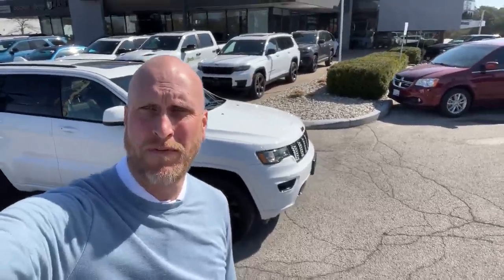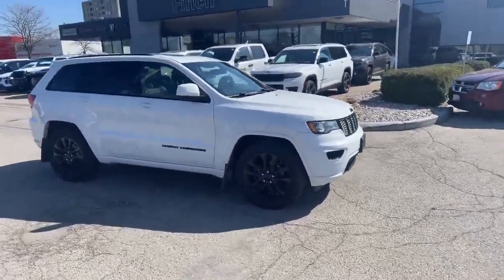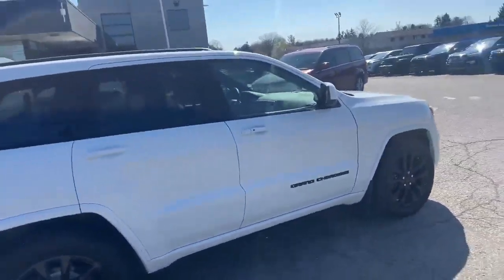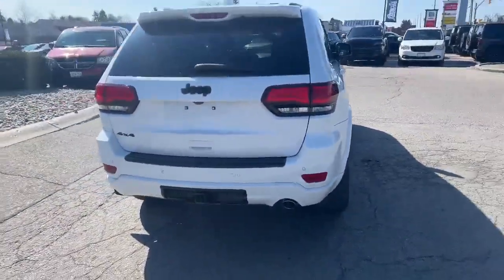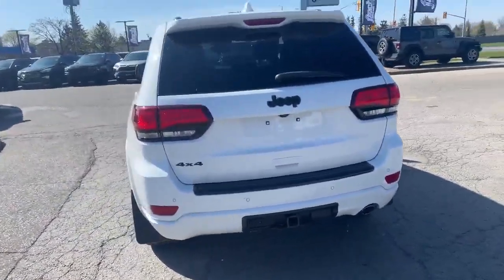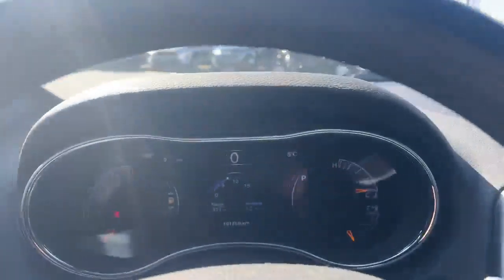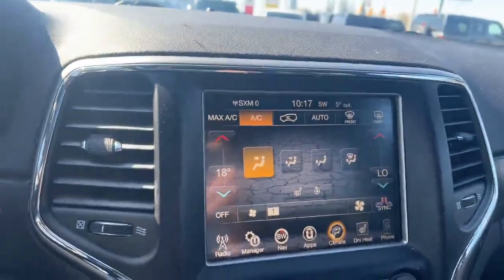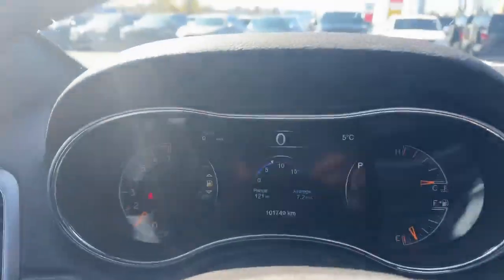2017 Jeep Grand Cherokee Walkaround | Finch Used Cars